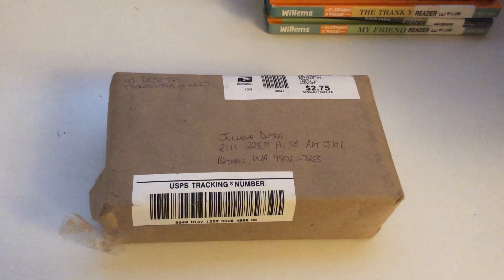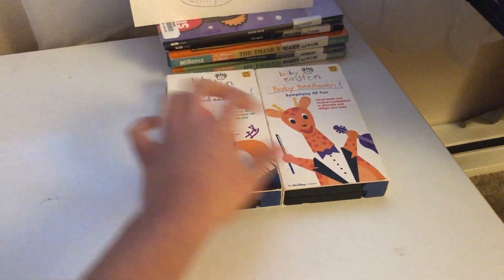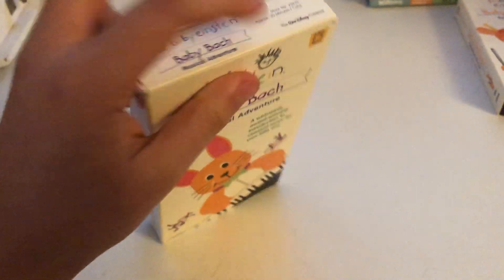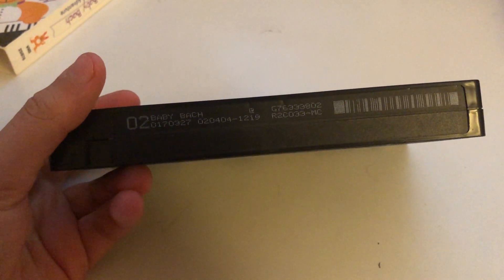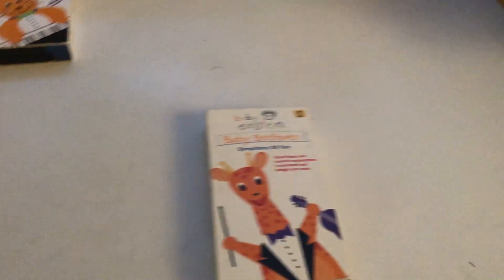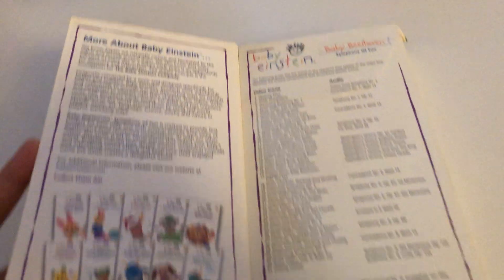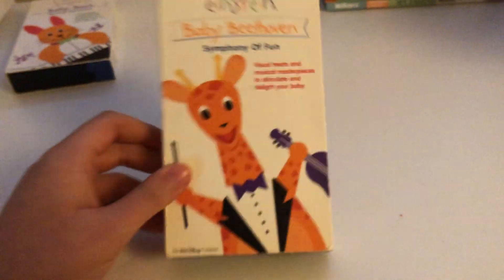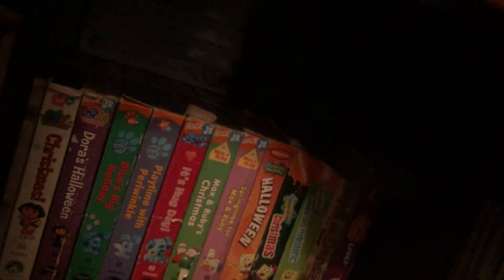Baby Bach 2003 VHS & Baby Beethoven 2003 VHS Unboxing